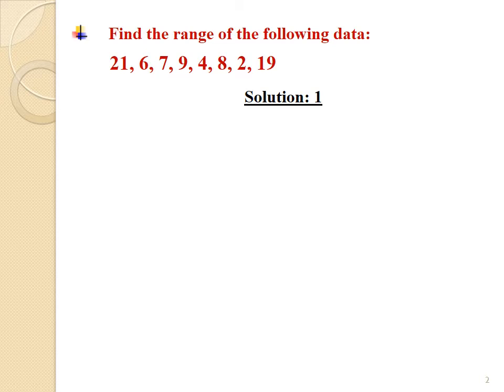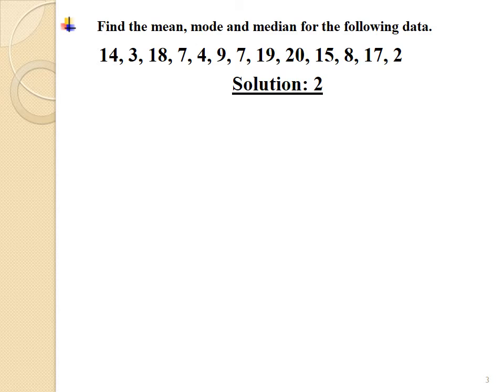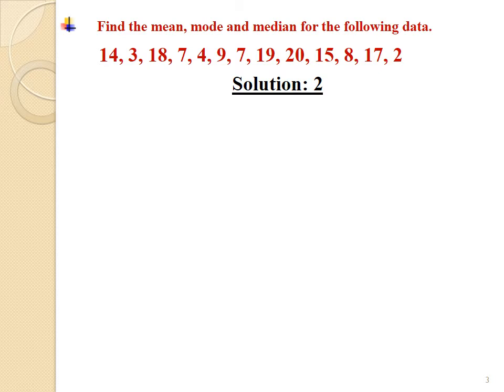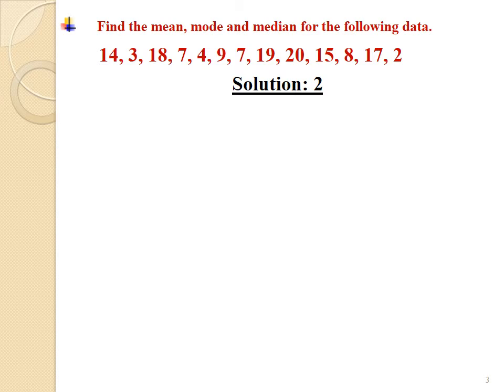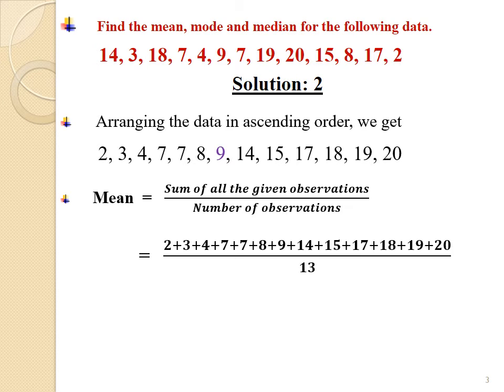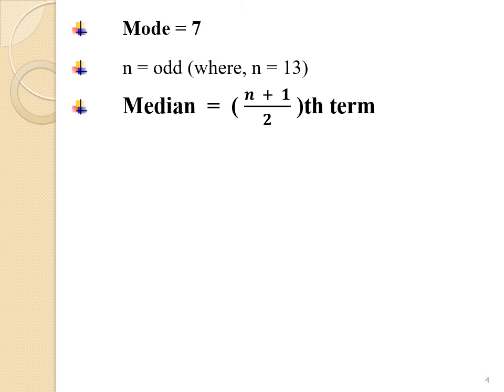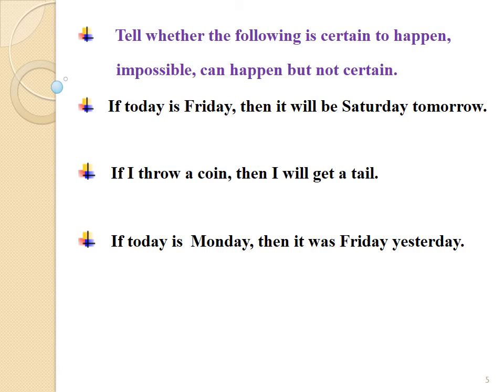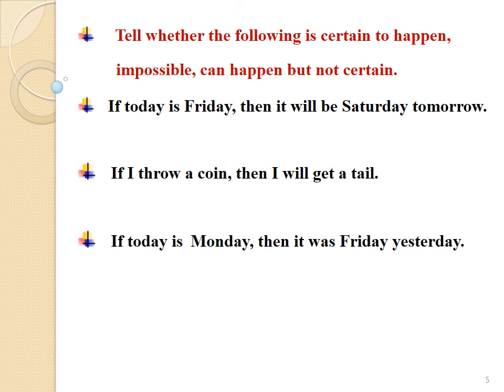Class-7/Maths/Chp-3 Data handling/ Recap